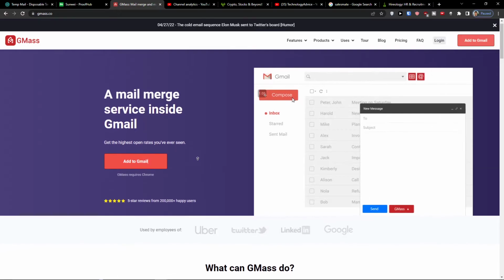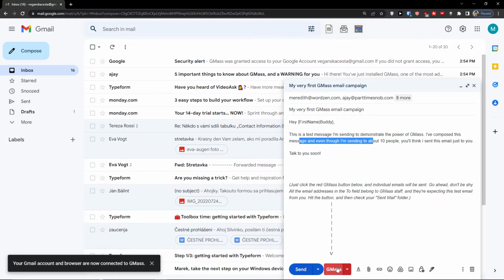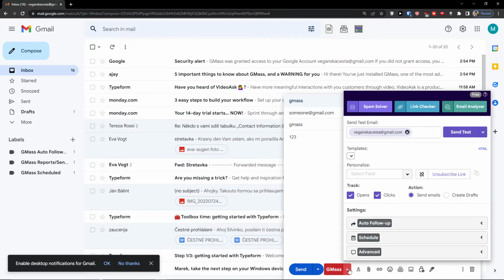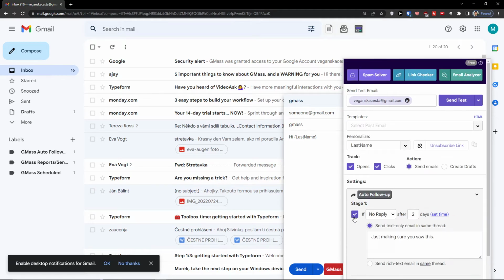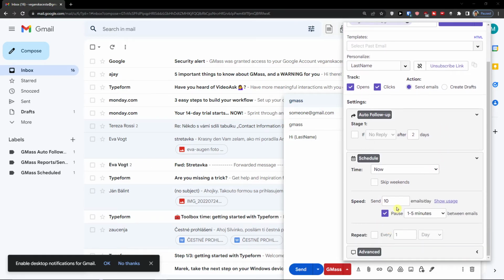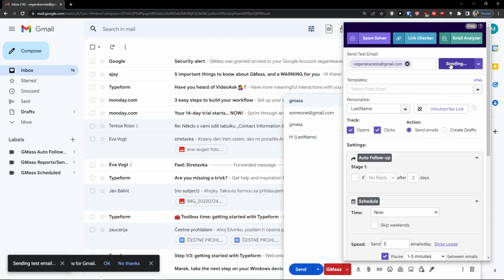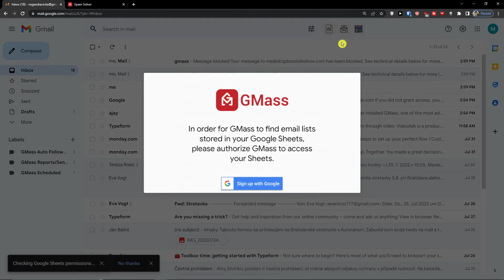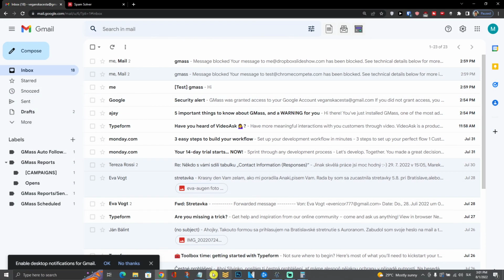Gmass Tutorial for Beginners - How To Use Gmass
In this video you will find out Gmass Tutorial for Beginners - How To Use Gmass